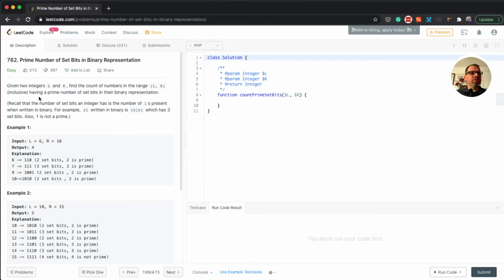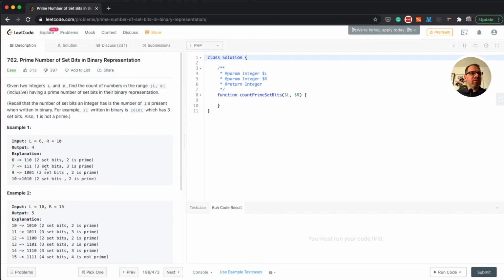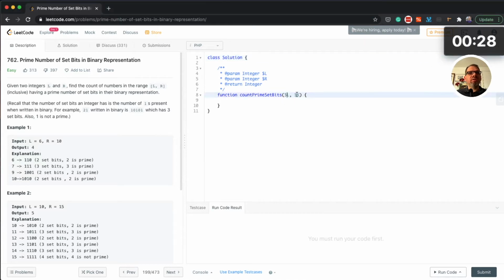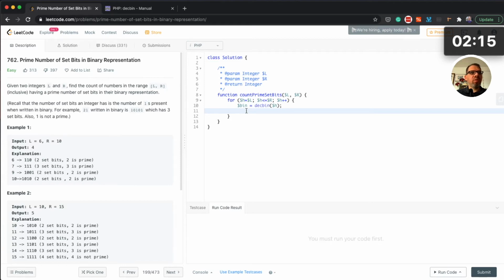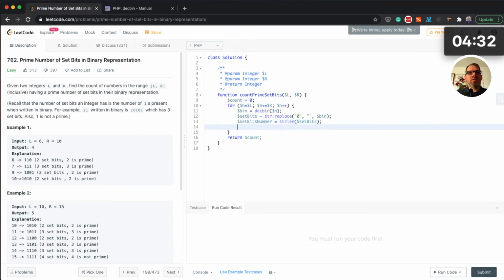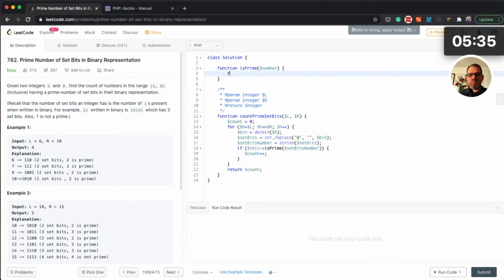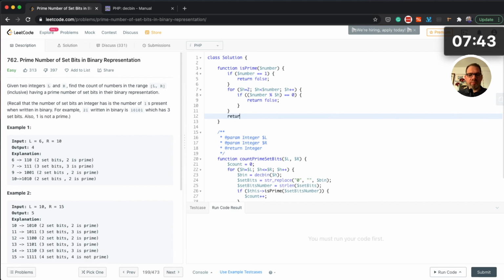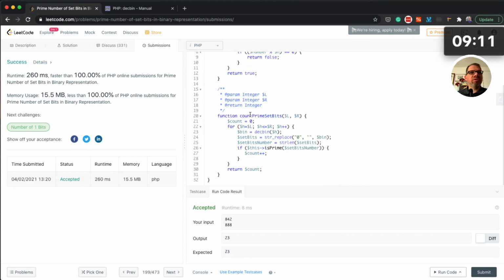Prime Number - LeetCode #10 - PHP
Prime Number of Set Bits in Binary Representation #10 LeetCode Challenge problem description (PHP, Easy):

Given two integers L and R, find the count of numbers in the range [L, R] (inclusive) having a prime number of set bits in their binary representation.

(Recall that the number of set bits an integer has is the number of 1s present when written in binary. For example, 21 written in binary is 10101 which has 3 set bits. Also, 1 is not a prime.)

Example 1:
Input: L = 6, R = 10
Output: 4
Explanation:
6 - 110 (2 set bits, 2 is prime)
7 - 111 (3 set bits, 3 is prime)
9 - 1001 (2 set bits , 2 is prime)
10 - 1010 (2 set bits , 2 is prime)

If you want to solve Prime Number of Set Bits in Binary Representation LeetCode problem yourself go to: